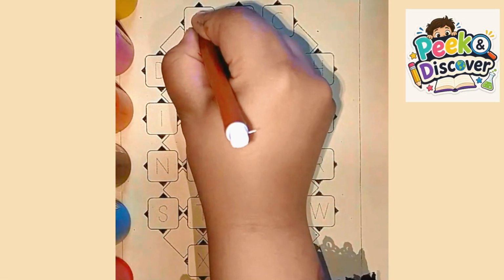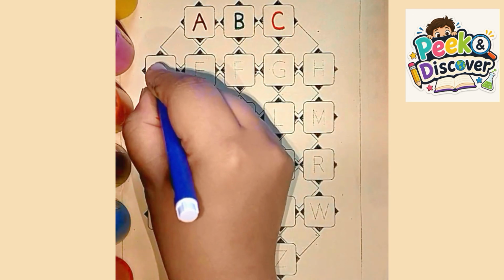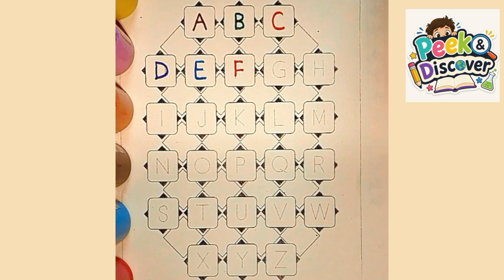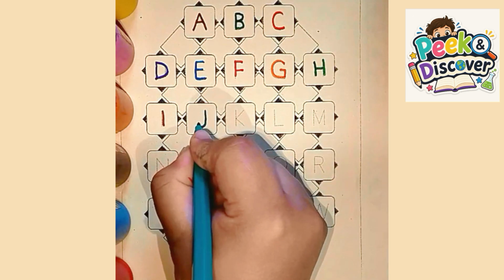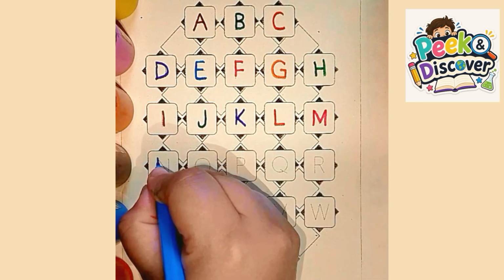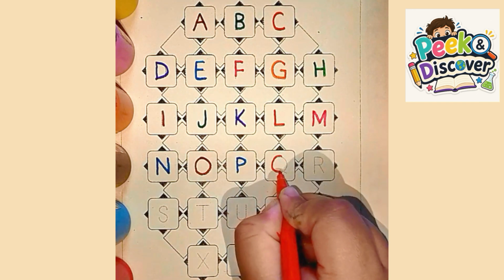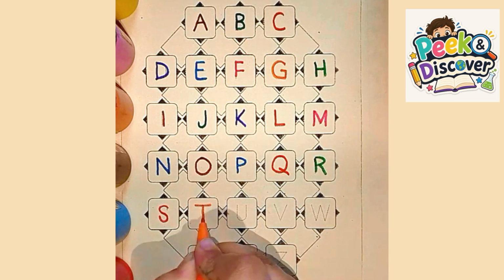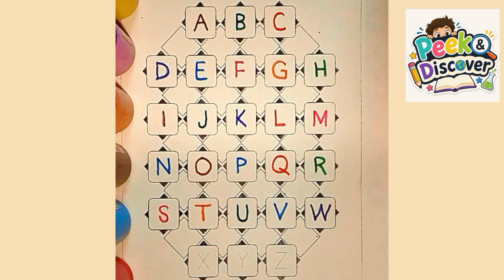ABCD, a 4 apple b 4 ball C 4 cat, alphabets, phonics song, a2z, Kid rhymes, School Educational Video